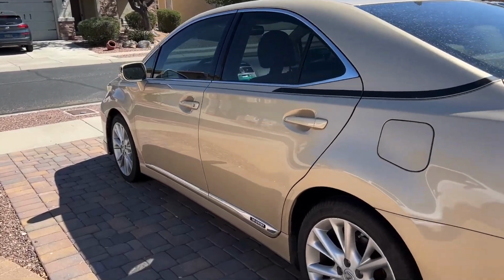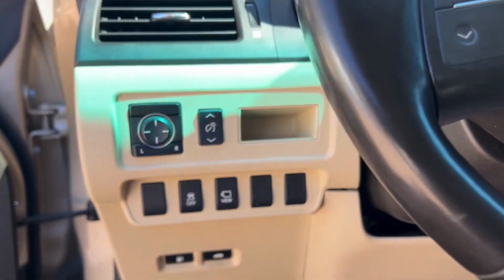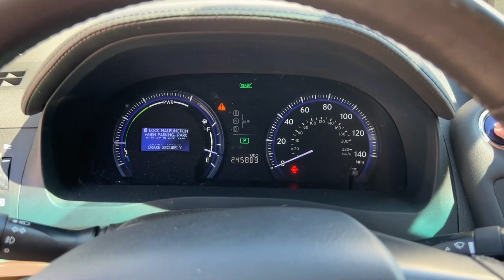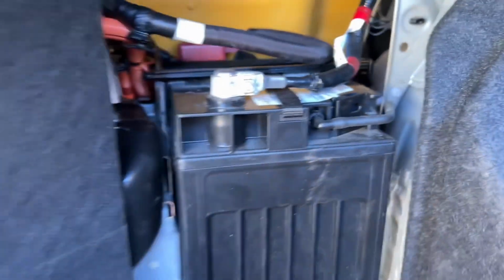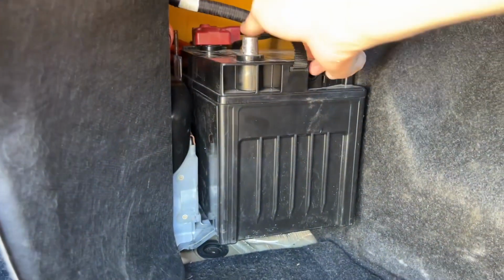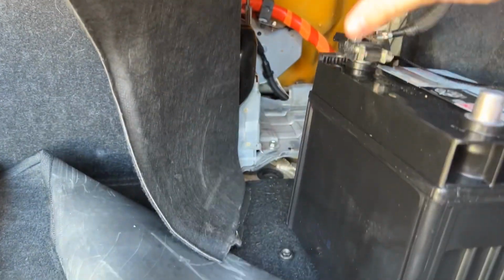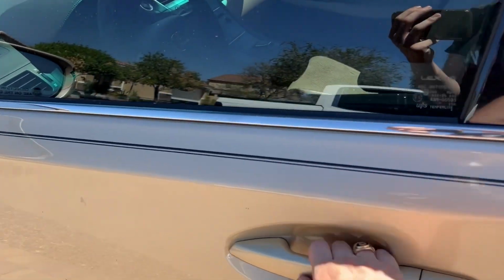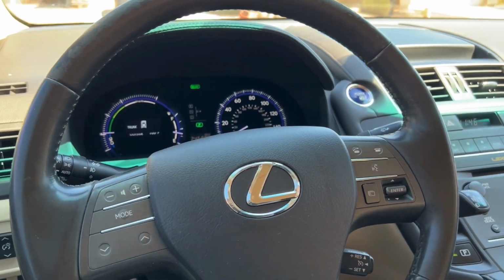My new-to-me Lexus is dead! How to jump start a Lexus HS250h and replace the 12v battery